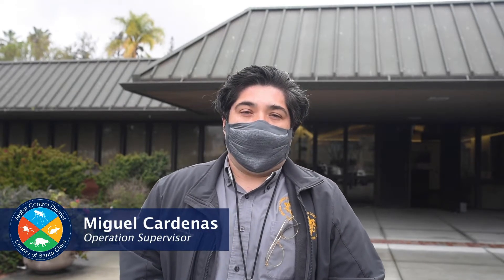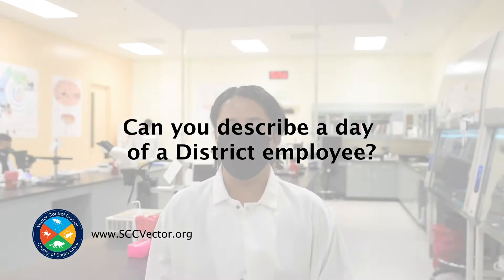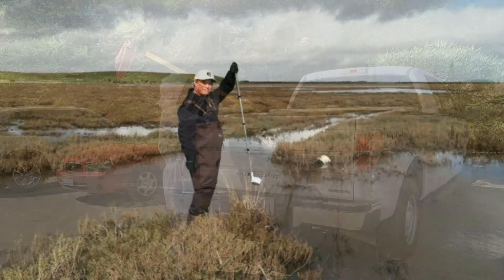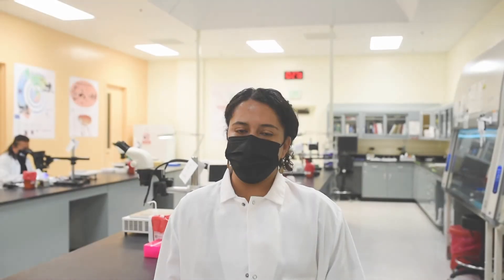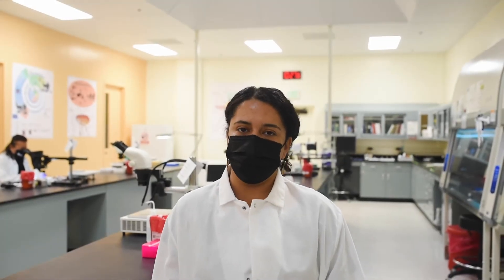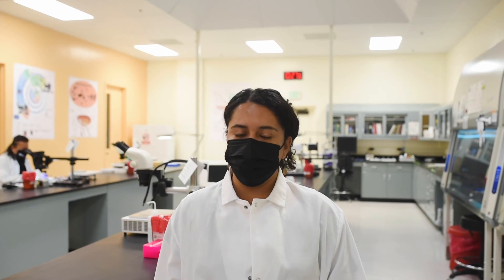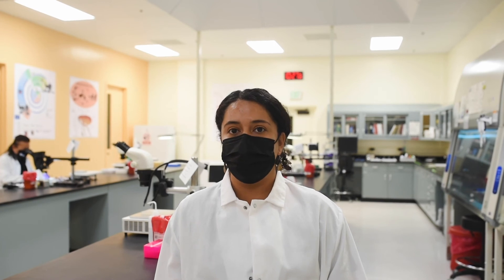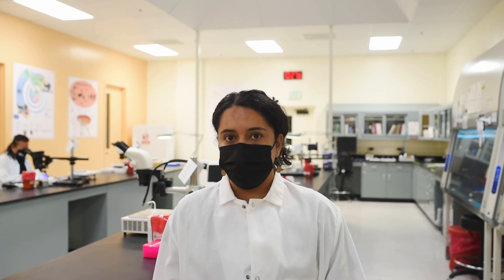Get to know us!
Meet part of our team and learn what the County of Santa Clara Vector Control District is all about.